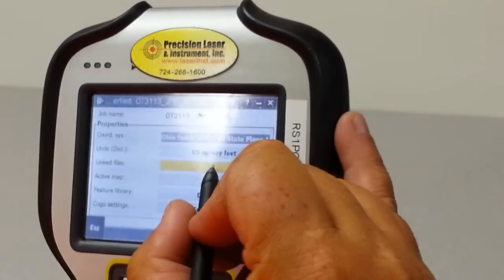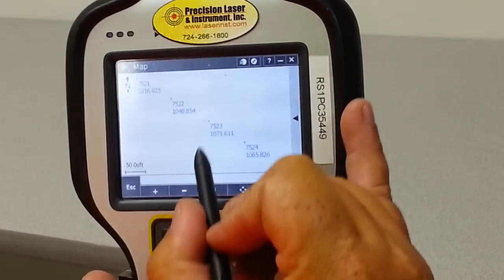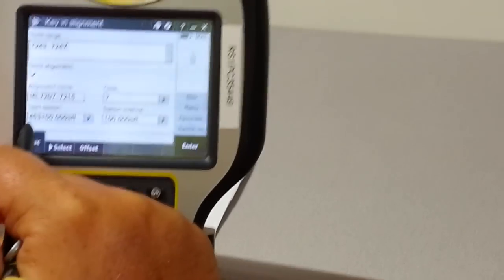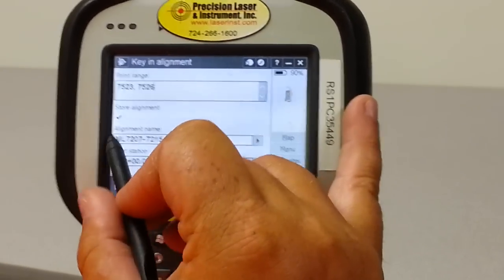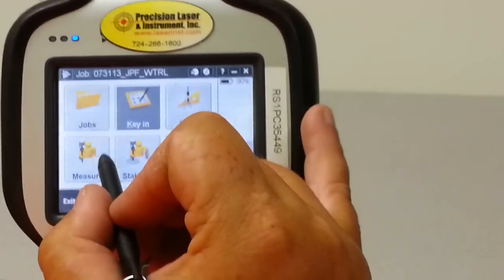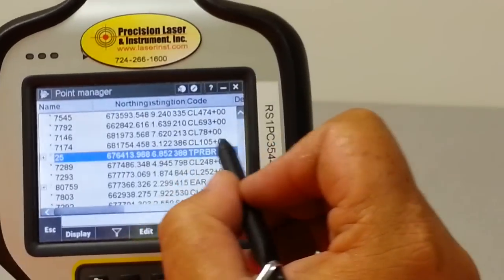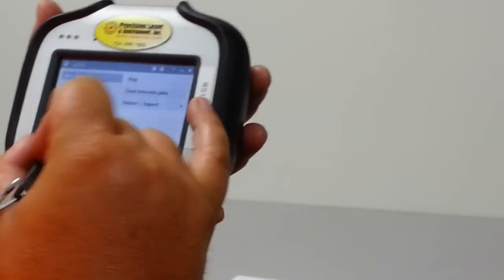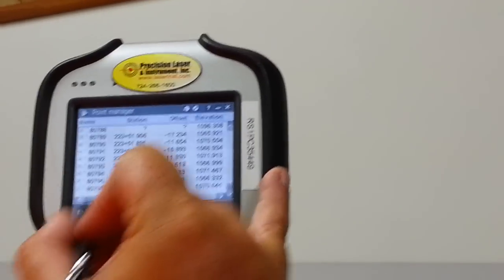Trimble tsc3 stationing alignment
Pipe asbuild tally pipeline survey